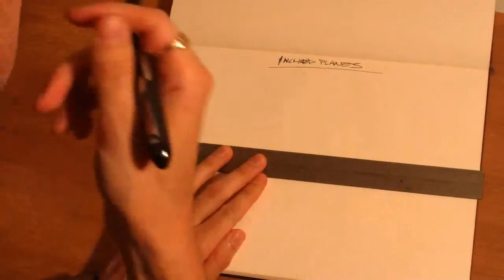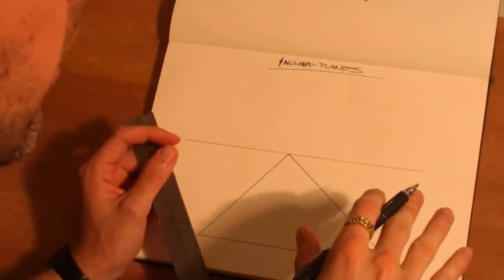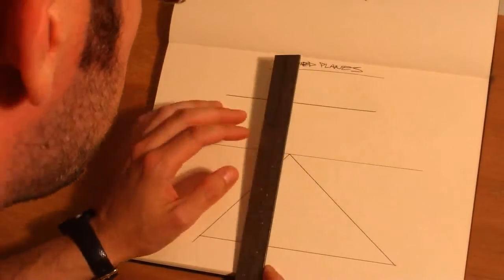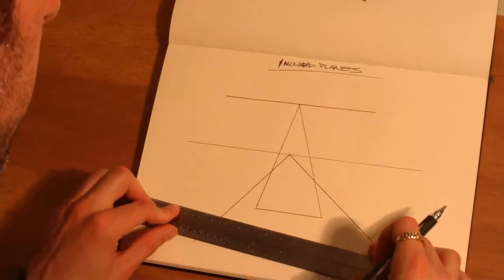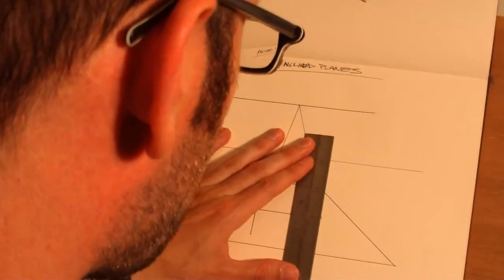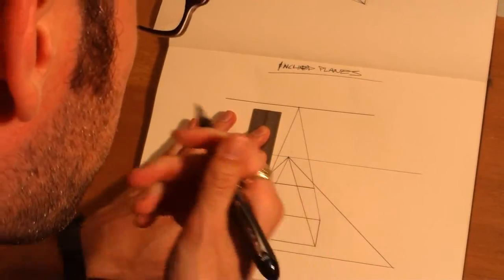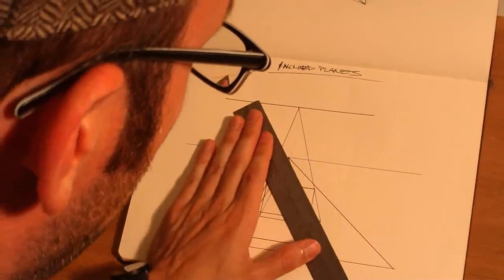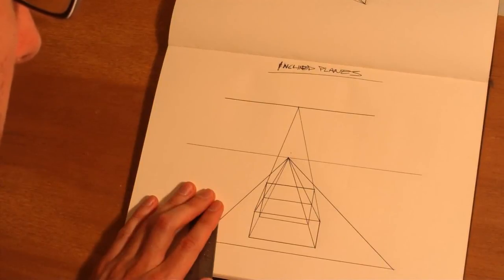Perspective - Intermediate - Inclined Planes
A breakdown of the essential workings of an inclined plane in one-point perspective.